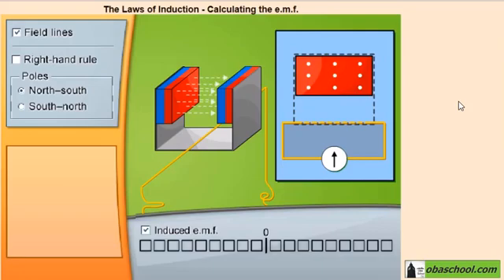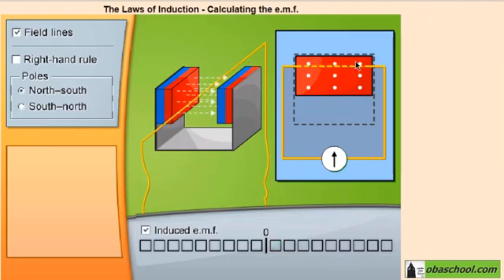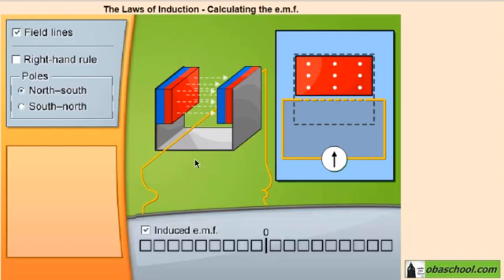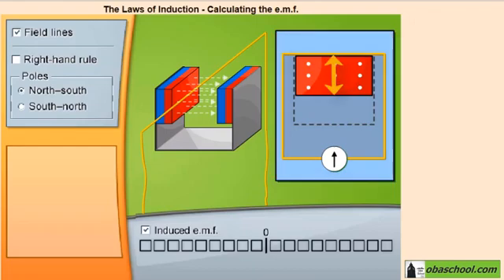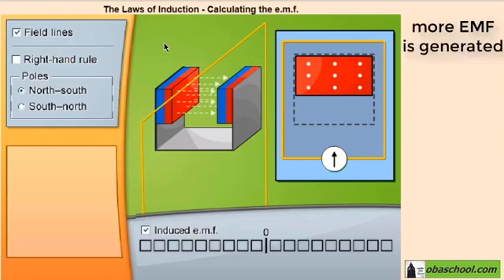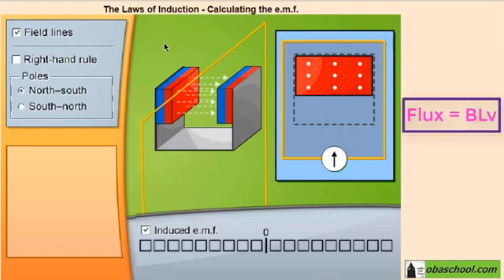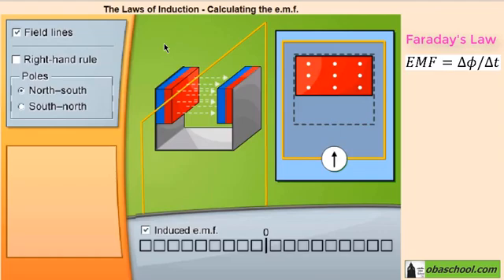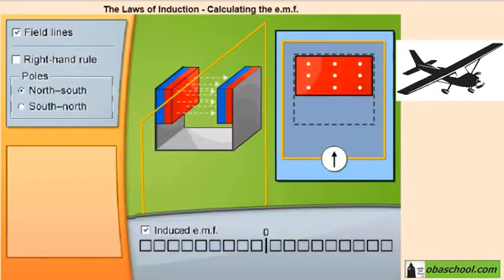Electromagnetic Induction – 1.20 Laws of Elctromgntic Induction – Calculating the E.M.F.